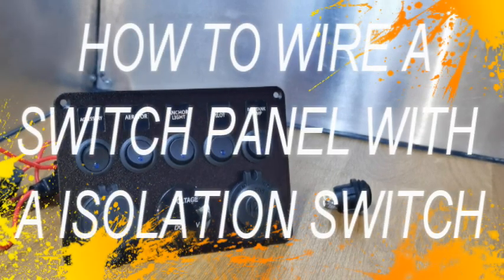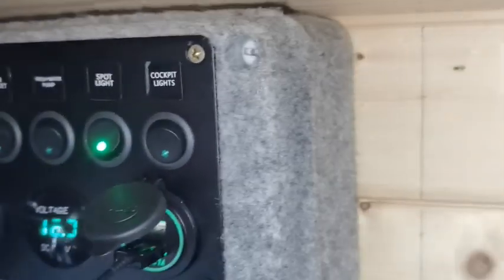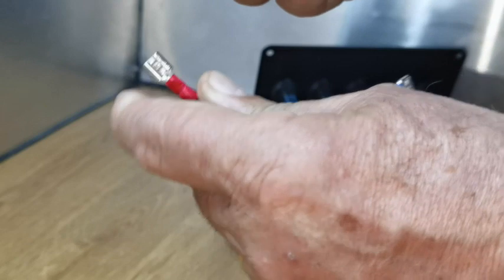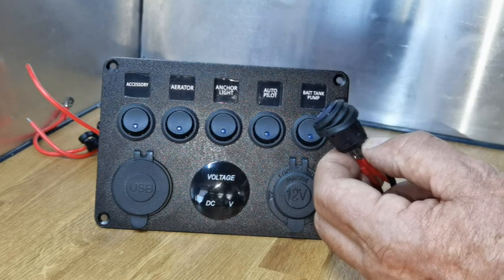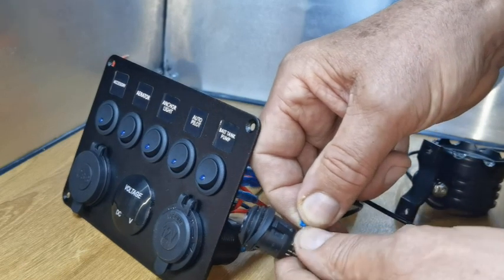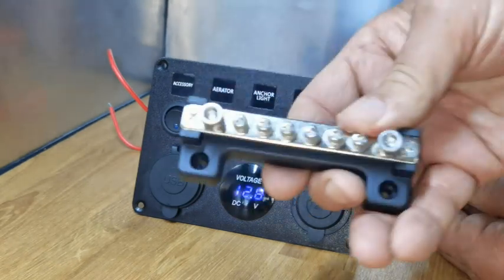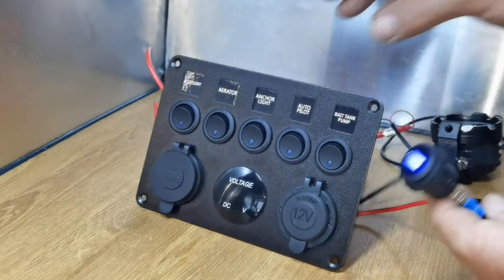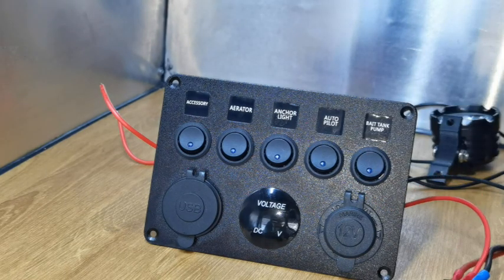HOW TO WIRE A SWITCH PANEL WITH A ISOLATION SWITCH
using 3 way switch to isolate a 5 Gang switch panel